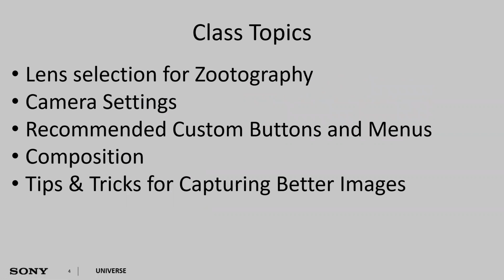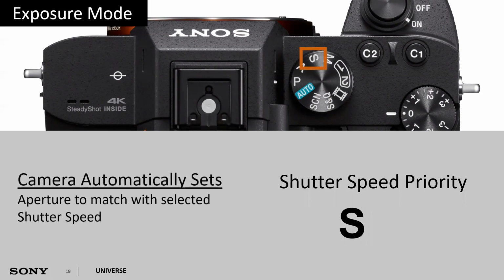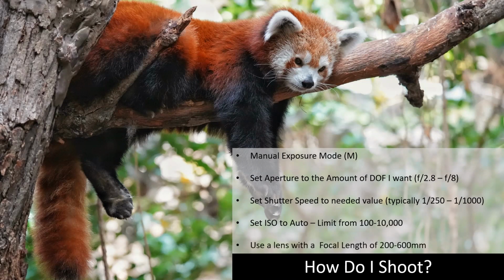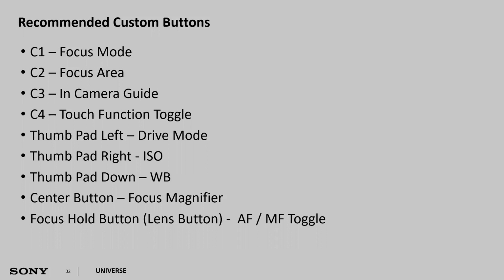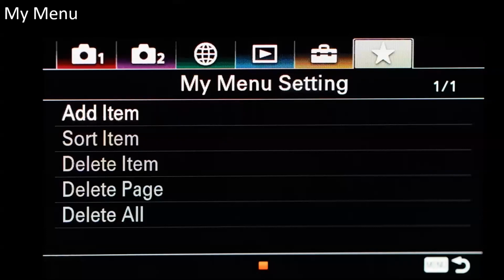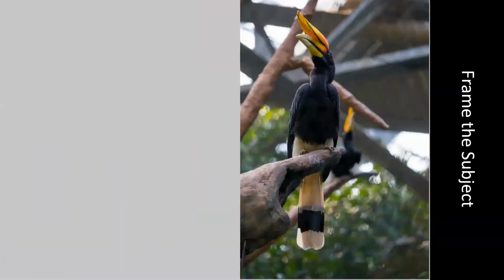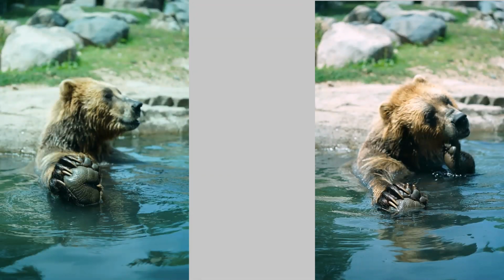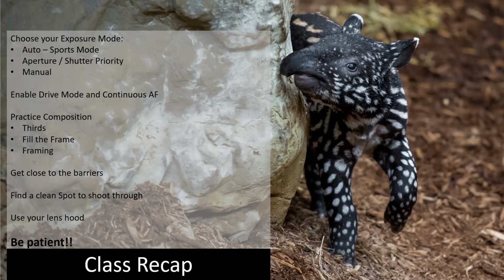GMT20201201 202413 Zootograph 1920x1080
Zootography Class- Ashley Ondricek-Sony Technical Specialist